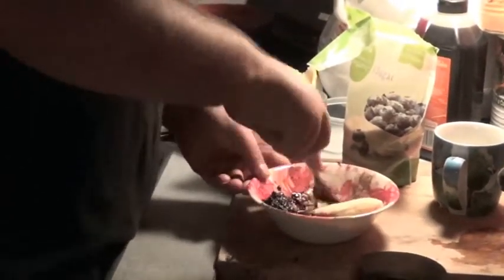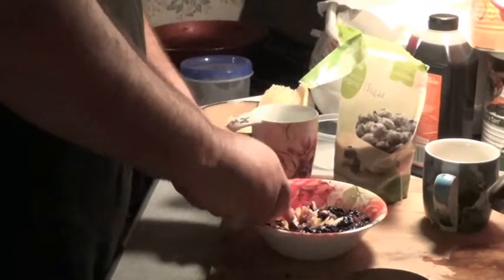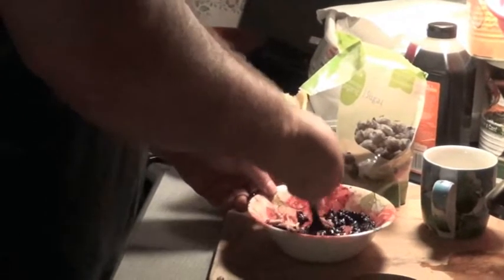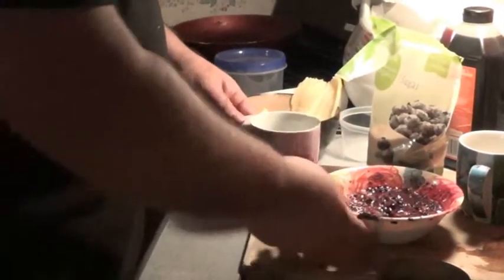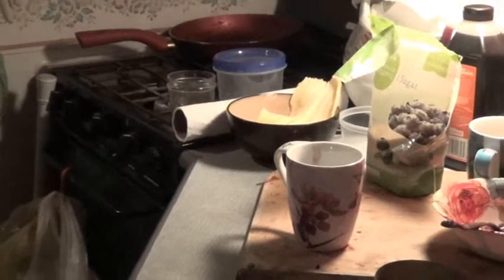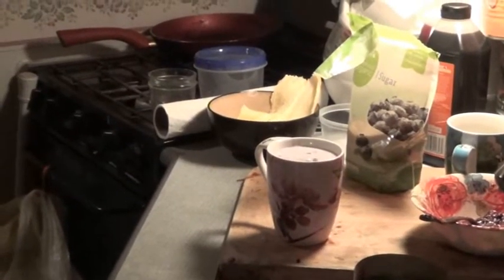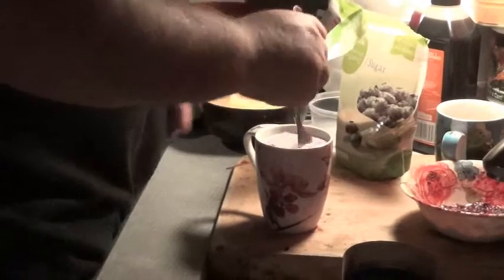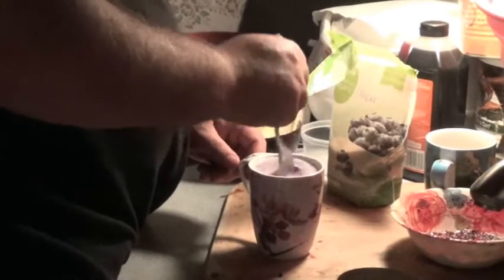Handmade Blackberry and Banana Smoothie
Smoothie made in the bowl.